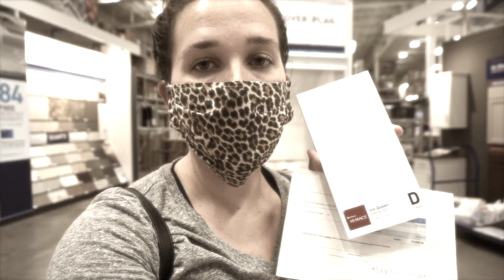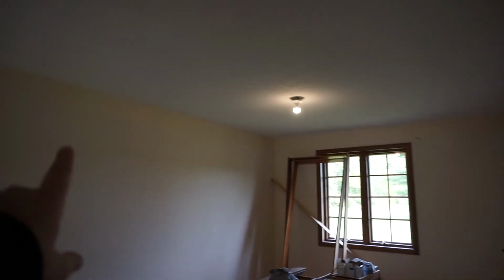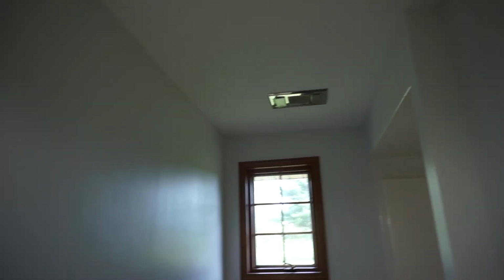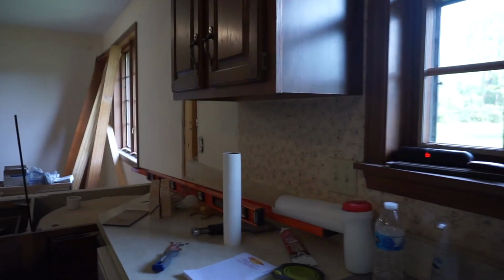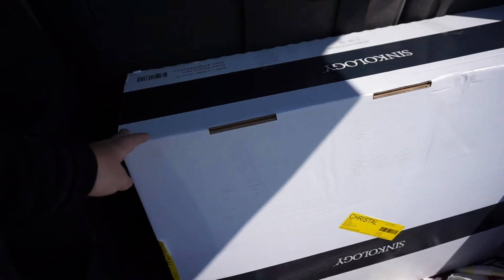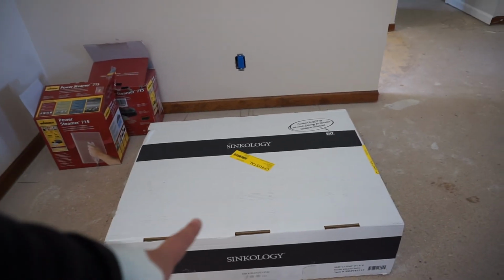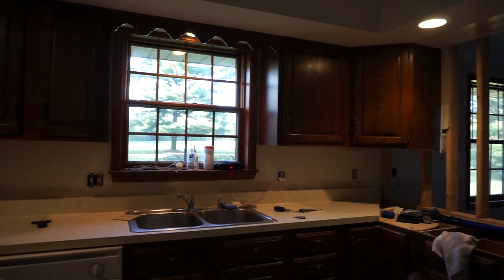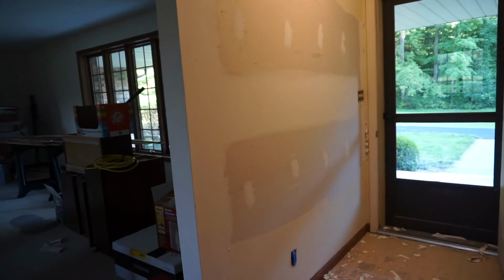WILL THIS EVER END? // Wallpaper Removal + New Lighting // Home Renovation [part 4]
I am still having a hard time believing that this dream property is ours and we will actually be living in it at some point. I see the vision of the renovation and what we will create for our family but it still hasn't hit me yet that we will be living here.

Here am I over a week later still working on removing the 1983 wallpaper. My “only take a couple of days project” has turned into a couple of weeks. I am very bad a projecting how long something will take. I way under estimate with every project just as I did when we remodeled the rv. I have these ideas that things will go quickly and they end up take weeks/months longer than expected. The wallpaper being gone brightens up everything and makes the space seem so much larger & the new lighting updates the entire look. I am so excited for this modern farmhouse theme and see it come to life.

This home is something we have dreamed of for a very long and seeing it come to fruition is really mind blowing. I am so excited to continue our renovation process and see it come to life. This is definitely a DIY labor of love and its hard on all of us, but we are comm

We are the Christal’s! Last year we sold all of our stuff to live and travel in our RV full time. It was an amazing adventure but now we are in search of our next chapter.